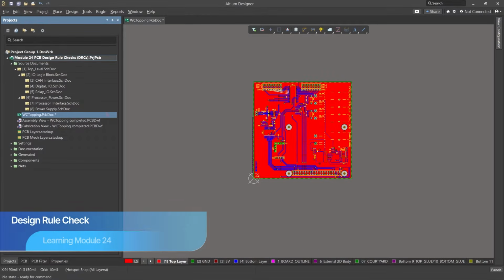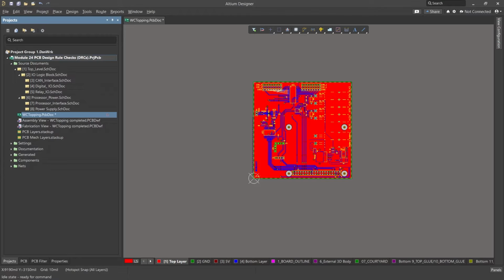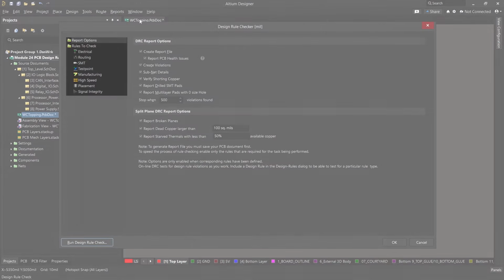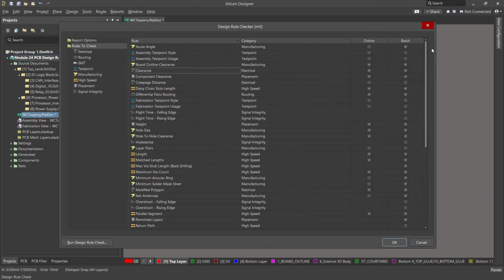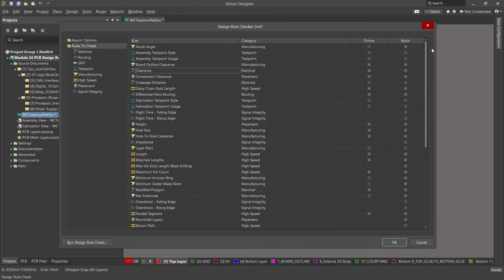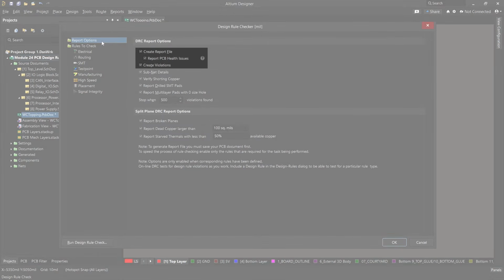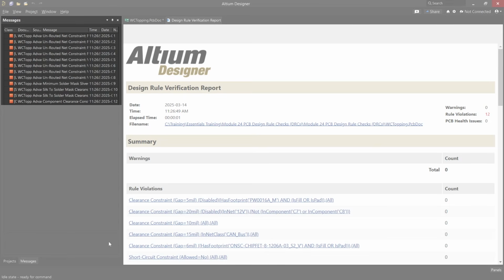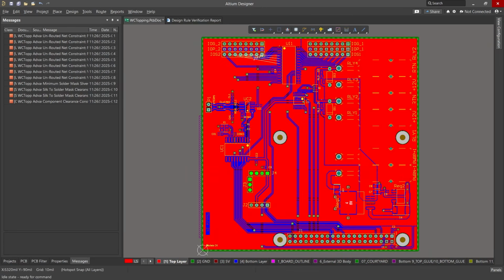Altium Training - PCB Design Rule Checks: Design Rule Checks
Master the comprehensive Design Rule Check system that ensures PCB design integrity and manufacturing compliance before final output generation. This video demonstrates the automated feature that validates both logical and physical design integrity against all enabled design rules through real-time online checking and comprehensive batch processing.

Understanding DRC processes is essential for preventing manufacturing issues and ensuring design quality standards. Learn to configure rule categories, generate detailed violation reports, and navigate to problematic design areas for efficient problem resolution. Discover the importance of batch DRC verification before generating final artwork and manufacturing files, ensuring professional design quality and manufacturability.

👉 For the Full Course + Materials or to get Altium Certified, Visit Altium Training